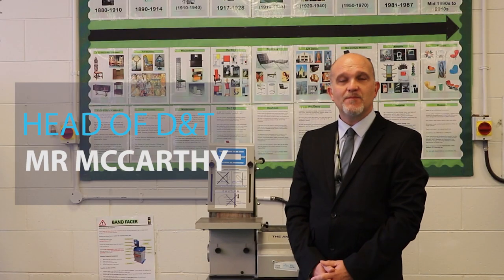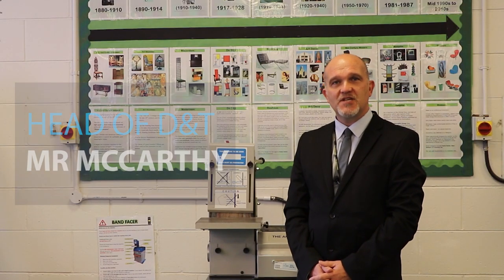Design and Technology @ Calderstones